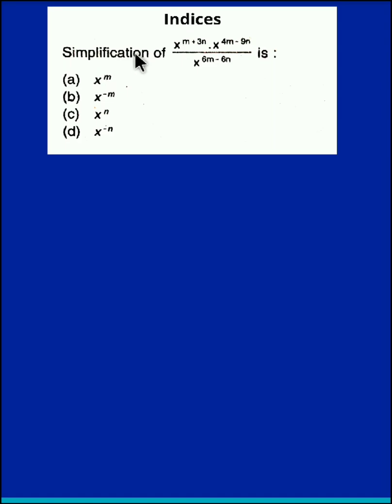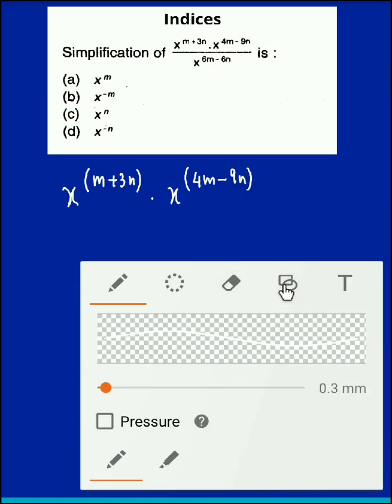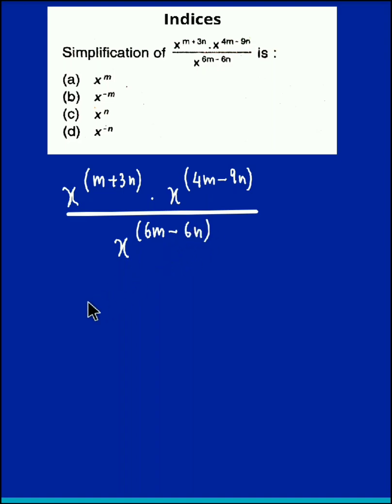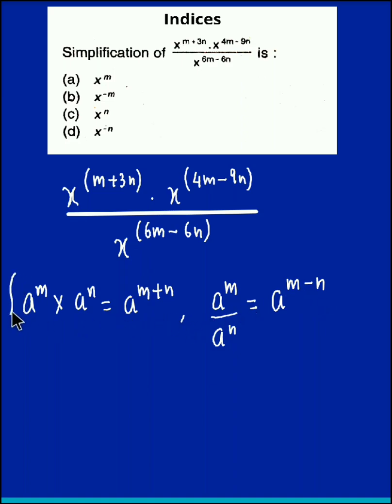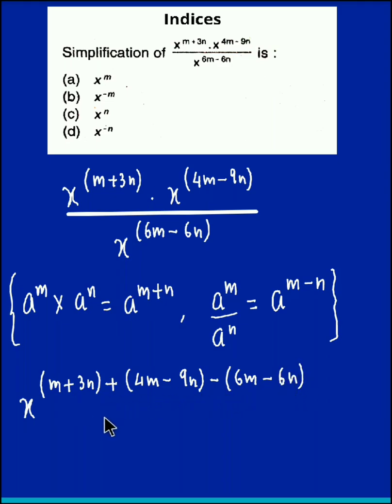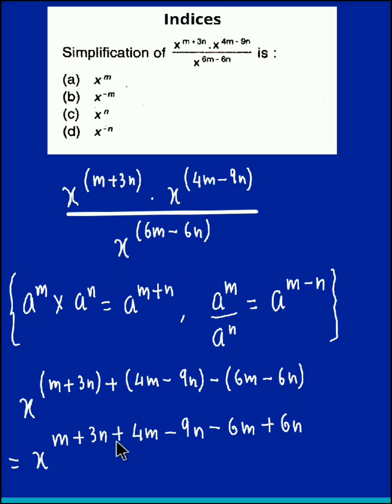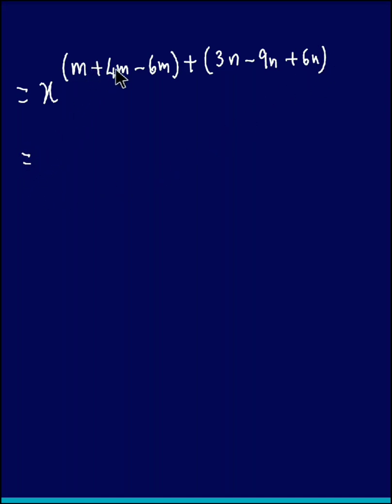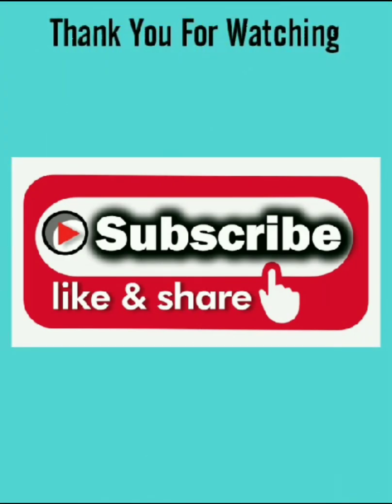Indices - Exponents - Surds - CA Foundation - Example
Simplify : (x^(m+3n) . x^(4m-9n))/x^(6m-6n)
A short example based on Indices.